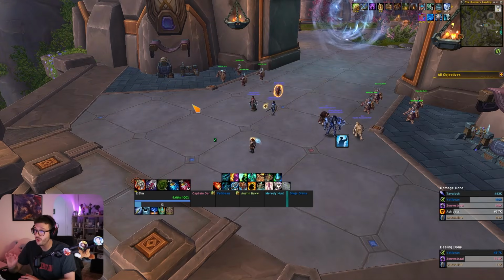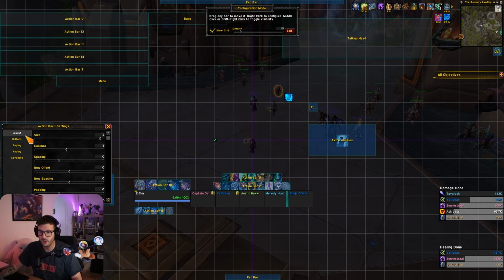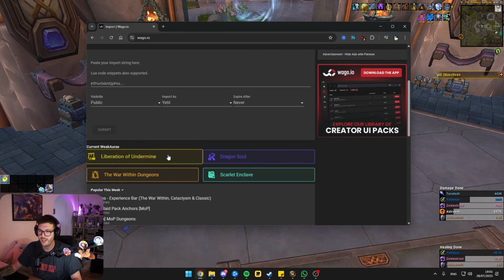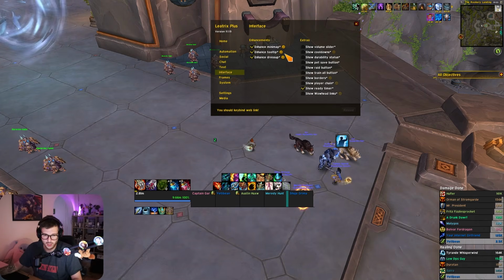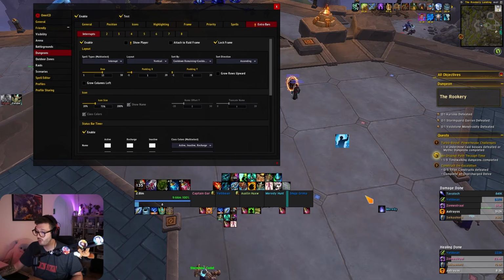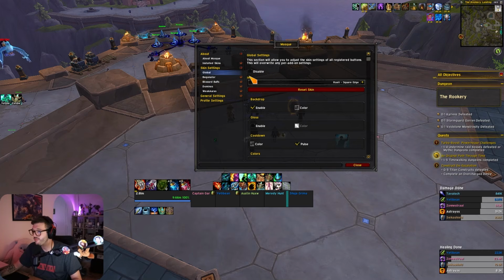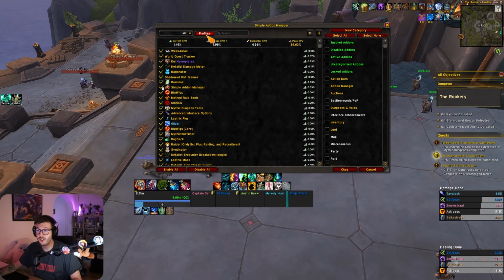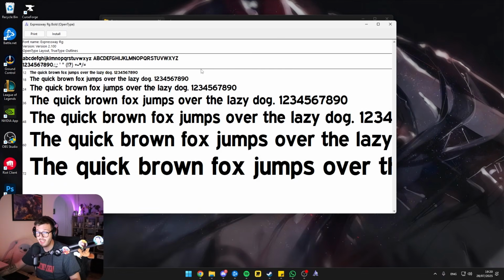I made a FREE Clean Healer UI for WoW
I've created a free Healing UI for Raid and Mythic Plus players in World of Warcraft. You will find most of my addon import codes in the Discord (link below) and settings of other Addons were shown in the video.

Timestamps:
00:00 Intro
00:39 Blizzard Edit Mode
01:50 Shadowed Unit Frames
02:06 Dominos
03:36 Grid2
05:20 Weak Auras
06:46 Detail
07:09 KUI Nameplates
08:00 BigWigs & LittleWigs
08:40 Leatrix Plus
10:00 Method Raid Tools
11:38 Omni CD
12:48 Baganator
13:50 Advanced Interface Options
15:10 Masque Raeili and Masque Blizz Buffs
16:50 Mythic Dungeon Tools
17:35 Mythic Plus Timer
18:26 Simple Addon Manager
20:26 How I Match All Fonts